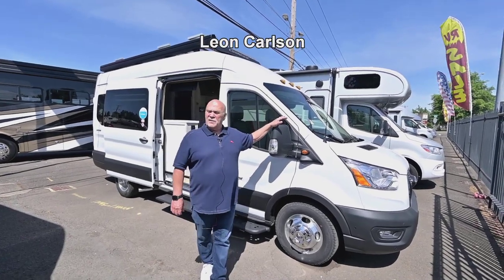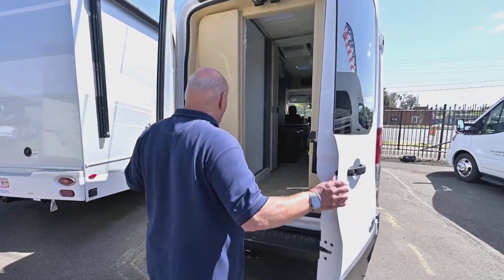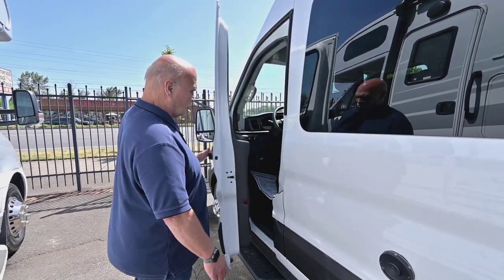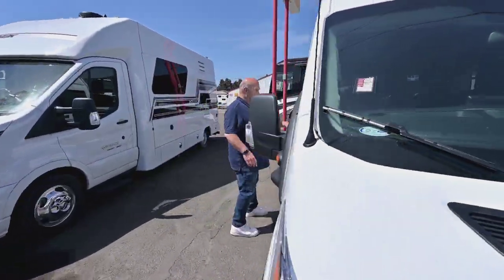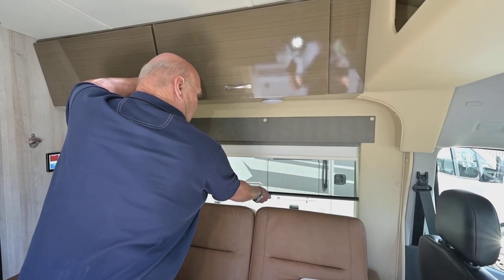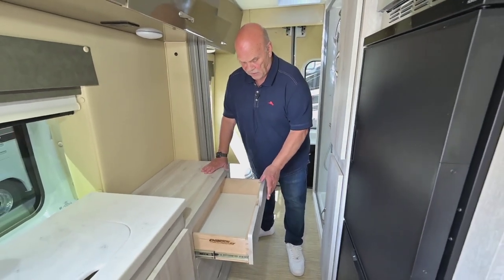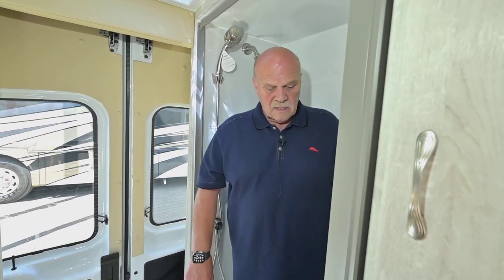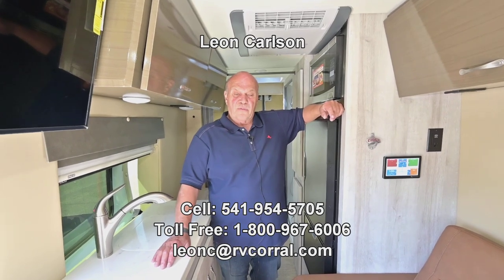The RV Corral 2024 Chinook Bayside SS Stock # NB-101